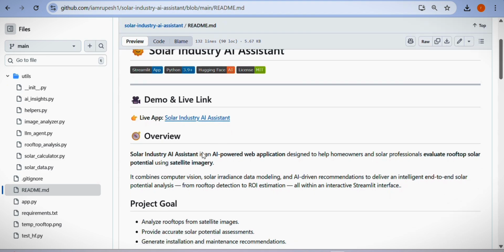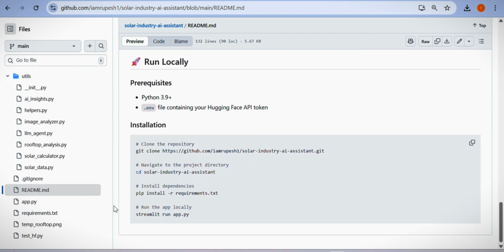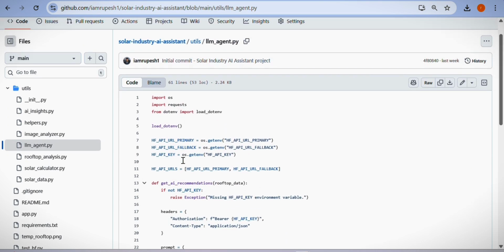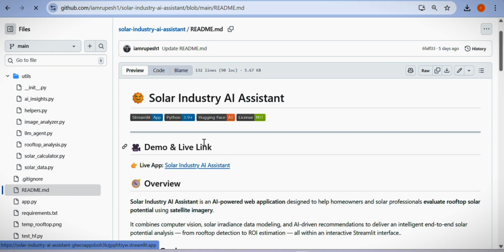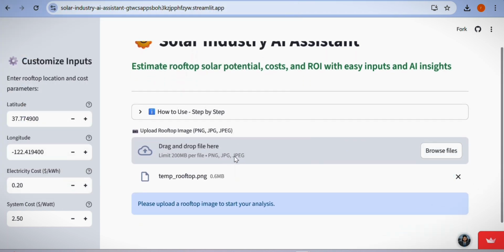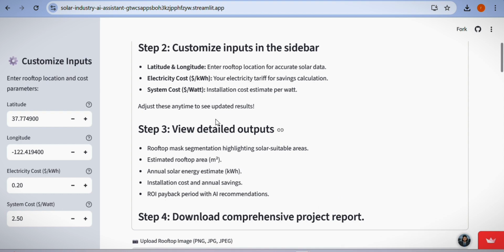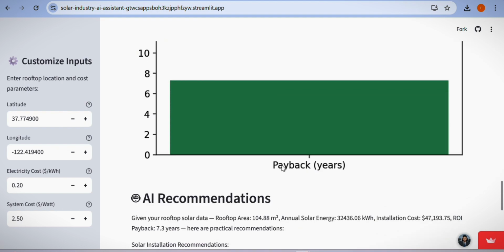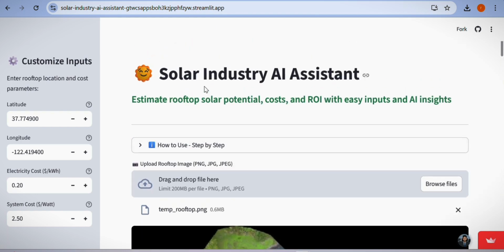End-to-End Solar Energy AI Project | AI Project using Python, OpenCV, Streamlit & PVGIS API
"Welcome to my project demo — Solar Industry AI Assistant, an AI-powered solution that optimizes rooftop solar installations using Computer Vision and real-time irradiance data.

🌞 Project Overview:
This app analyzes user-uploaded rooftop images using OpenCV, connects to the PVGIS API for solar irradiance modeling, and predicts energy output with 90%+ accuracy.
It also includes a financial ROI module for cost-benefit analysis and an LLM-based assistant that provides smart installation recommendations via an interactive Streamlit dashboard.

⚙️ Tech Stack:
Python
Streamlit
OpenCV
PVGIS API
LLM (for automation & recommendations)

🚀 Features:
✅ Rooftop area detection using Computer Vision
✅ Solar potential & irradiance prediction
✅ Cost and ROI calculation
✅ LLM-based smart suggestions
✅ Deployed on Streamlit Cloud

This project demonstrates how AI can accelerate sustainable energy planning and data-driven decision-making. Perfect for AI/ML portfolios, internships, or interview showcases.